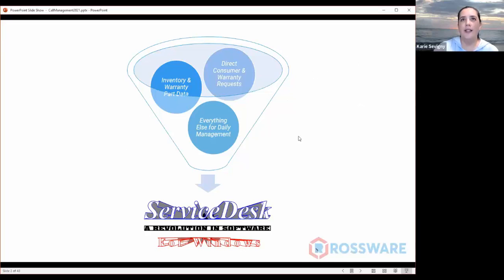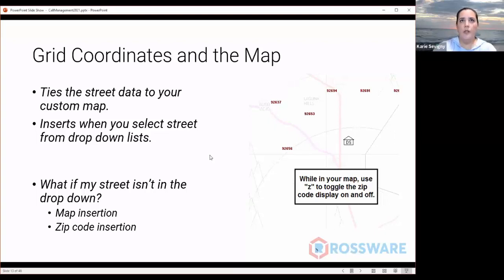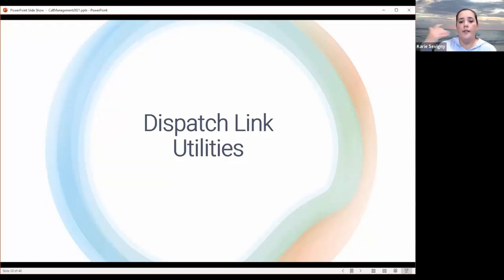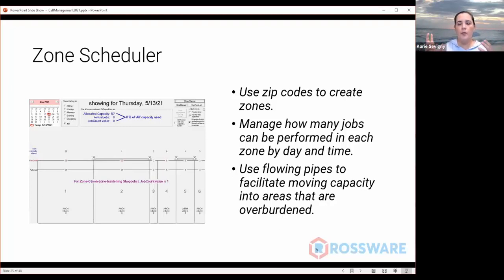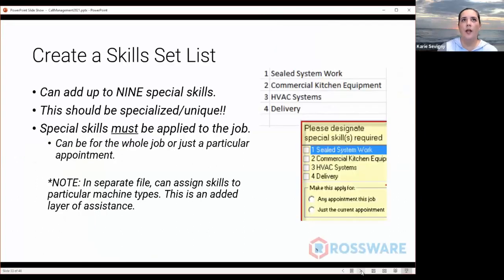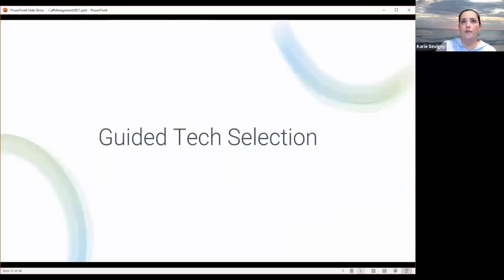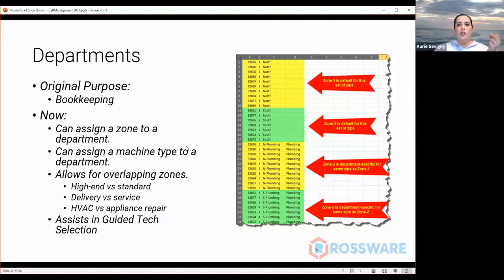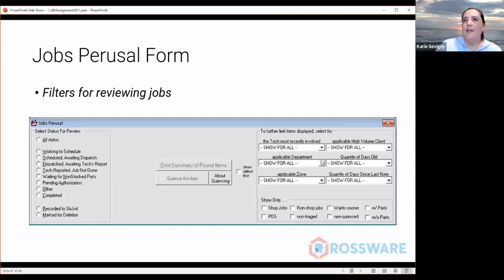Call Taking and Call Management in the Rossware Ecosystem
Learn more about call-taking and call management using Rossware's ServiceDesk software. Karie Sevigny discusses:

Call-Taking: User Input & Semi-Automated
Call Management - Routing: User Input, Semi-Automated,  Full Automation
Call Management - Status